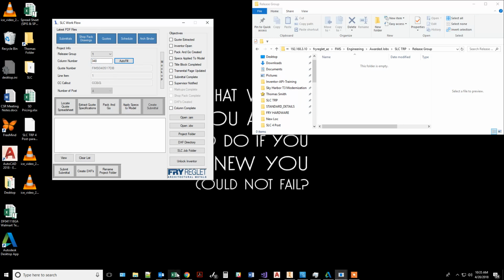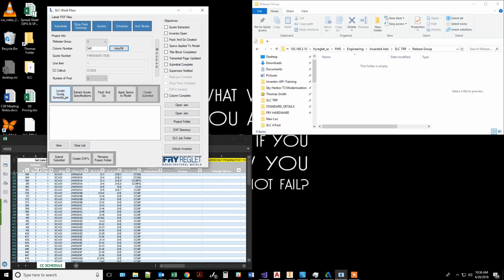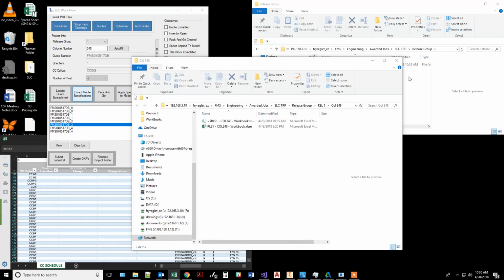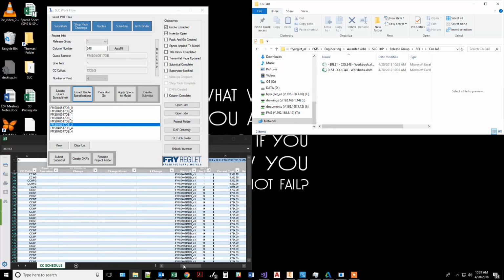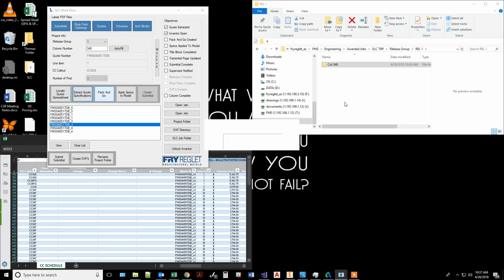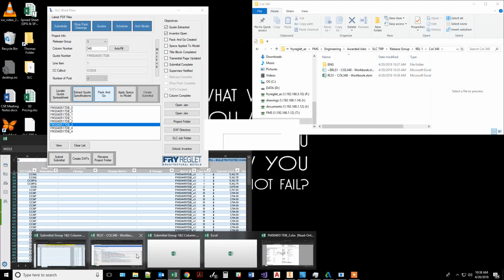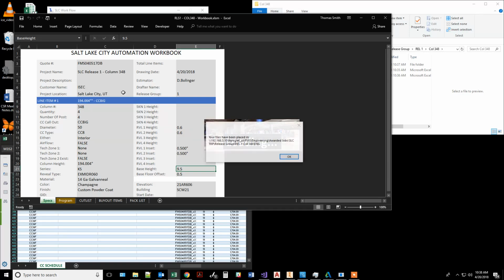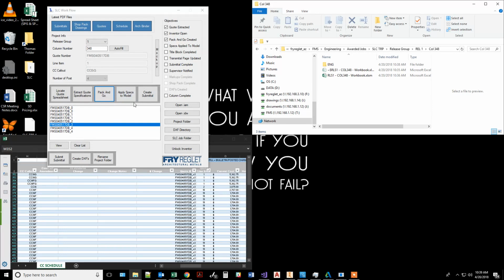SLC Airport Automation [Project Management Tools] (WinForms, Excel API, Inventor API)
This project aimed to automate several aspects of the project management workflow using WinForms, Excel API, and Inventor API. The initial version was overly ambitious, with too many features that exceeded the key functional requirements. Eventually, it was deprecated in favor of a simpler iLogic form that better addressed the core needs of the team. This experience taught me the importance of focusing on mission-critical features to reduce long-term maintenance burdens.